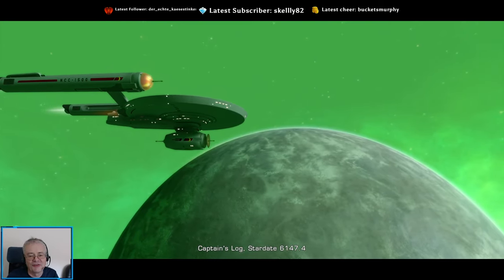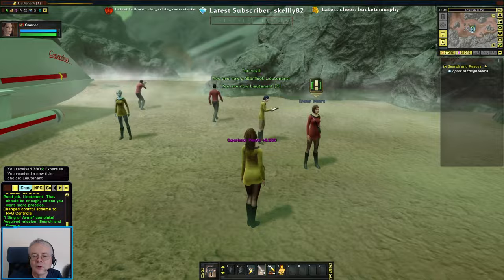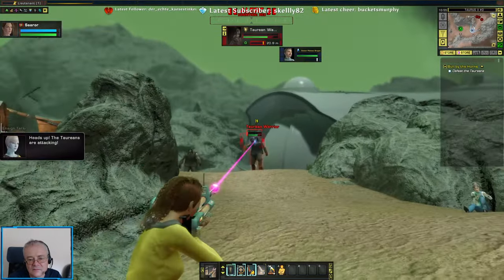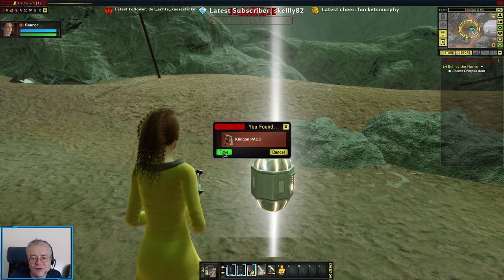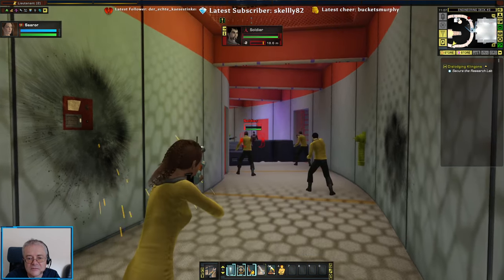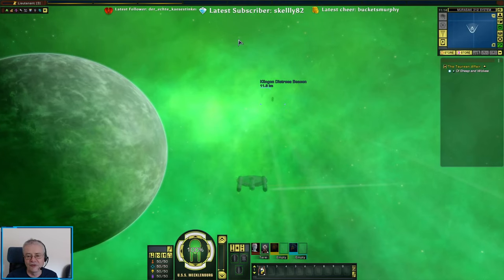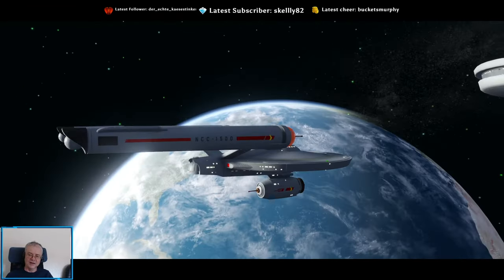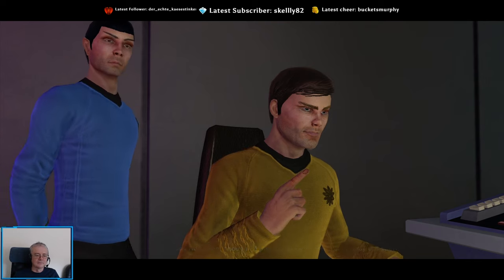I Sing of Arms - Temporal Agent - Episode 1 - Star Trek Online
The initial story/tutorial for the Original Series Starfleet (Temporal Agent) On Star Trek Online.

(Edited 2024/07/20 - Removed the Character Creation from this Video and placed it in its own video.)

Character created as part of the Temporal Agent Recruitment Event -- Watch live

Lieutenant Saaror - Character Biography

Name: Saaror
Rank: Lieutenant
Position: First Officer / Tactical Officer
Assignment: USS Mecklenburg (Pioneer Class Utility Cruiser – NCC 1561) - Captain Isaac Garrett
Species: Vulcan
Age: 32

Appearance: Saaror is a striking Vulcan with a calm and composed demeanour. She has long, dark hair that she wears long on the left side to cover the scars from her childhood injuries. Her piercing grey eyes reflect both her intelligence and the resilience she has developed over the years.

Background: Lieutenant Saaror was born on Vulcan, where she spent her early years immersed in the planet's rich culture and traditions. Her life took a tragic turn at the age of eight when the civilian ship she was travelling on with her family was attacked by Klingons. Saaror was the sole survivor of the attack, but she sustained severe head injuries that left her with lasting scars, both physical and emotional.

Education and Training: Despite her traumatic past, Saaror excelled academically, driven by a desire to honour her family's memory and contribute to the safety of others. She attended the Vulcan Science Academy, where she specialized in tactical analysis and combat strategy. Her exceptional performance earned her a place at Starfleet Academy, where she further honed her skills in tactical operations and leadership.

Career: Saaror's career in Starfleet has been marked by her dedication and strategic brilliance. She served on several starships, gaining a reputation for her calm under pressure and her ability to devise innovative solutions in combat situations. Her experiences have made her a respected figure among her peers and superiors.

Personality: Saaror embodies the Vulcan principles of logic and emotional control, but her past has also instilled in her a deep sense of empathy and understanding. She is known for her unwavering commitment to her crew and her mission, always putting the needs of others before her own. Her leadership style is characterized by a quiet strength and a focus on collaboration and mutual respect.

Hobbies and Interests: In her free time, Saaror enjoys studying ancient Vulcan texts and practising Suus Mahna, a traditional Vulcan martial art. She also has a keen interest in astrophysics and often spends her off-duty hours observing celestial phenomena.

Current Assignment: As the newly appointed First Officer / Tactical Officer of the USS Mecklenburg,  Lieutenant Saaror is ready to bring her expertise and experience to the forefront. She is determined to protect her crew and uphold the values of the Federation, all while continuing to heal from the wounds of her past.